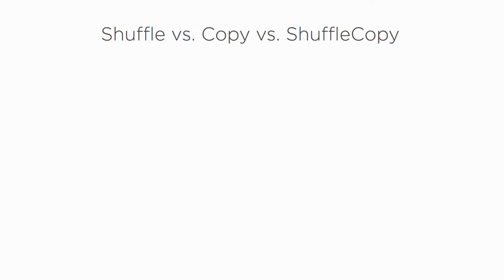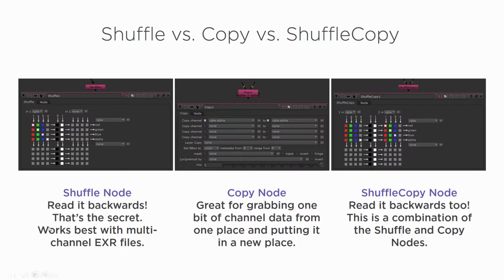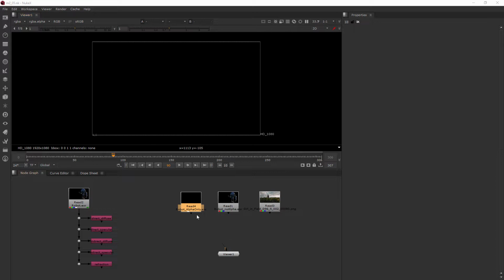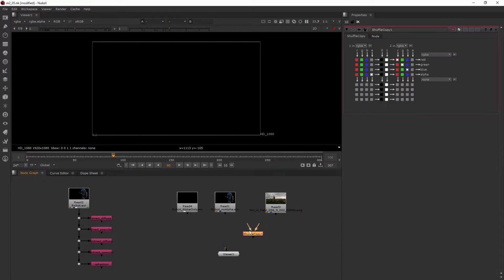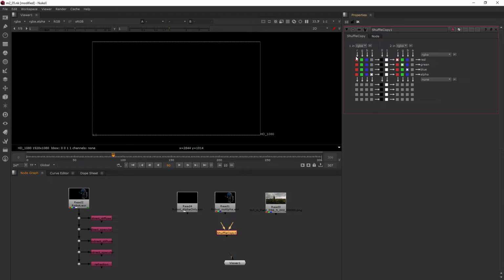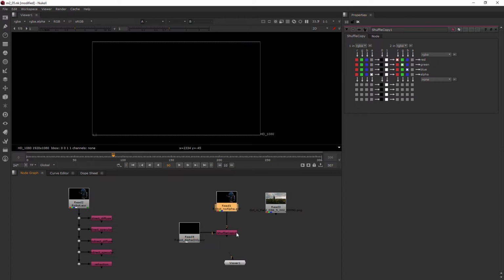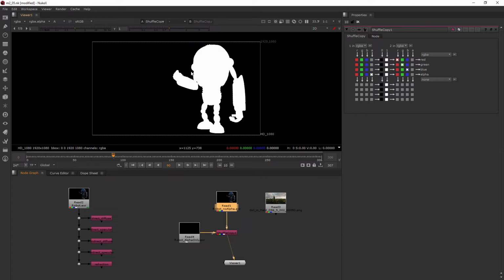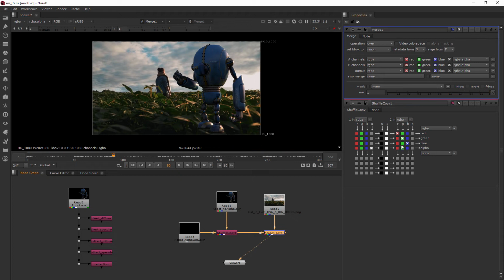Nuke for After Effects Users | Module 2: Multi-Channel Workflow Part 5